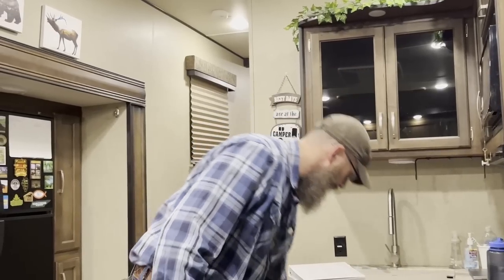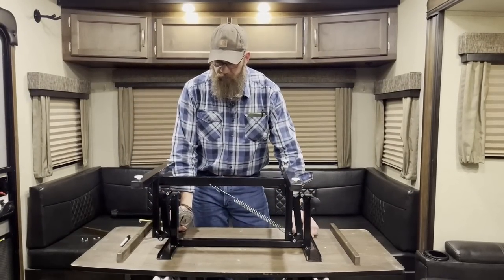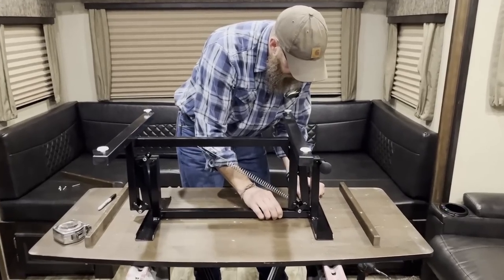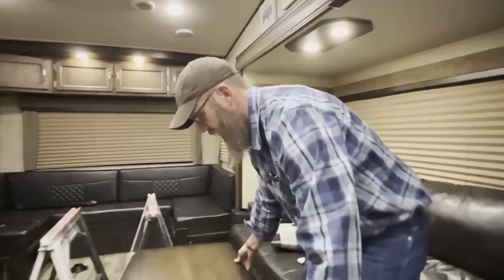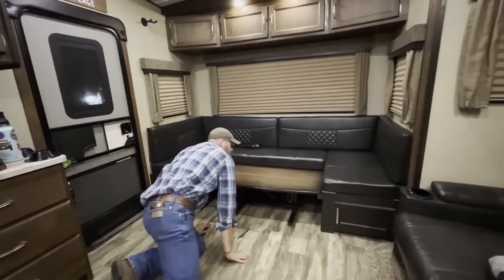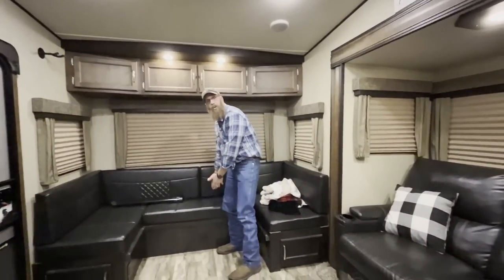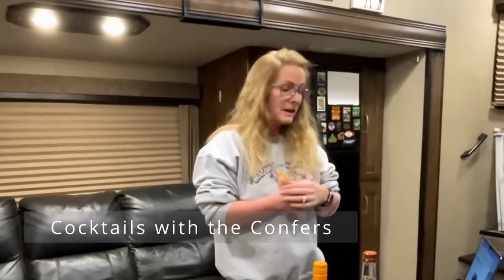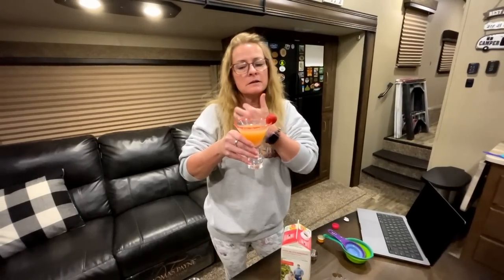DIY RV Dinette Mod | Grand Design RV | Cocktail With the Confers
This rv dinette table in our Grand Design 5th Wheel has been a pain for 3 years!  We finally found a solution and couldn't wait to share it with our camping friends because I am sure some of you can relate.

It's versatile and can be used in many different campers! We will share how easy this mod is and how it solved so many pains and opens up new possibilities!

We hope you enjoy this video and that it inspires you to keep your adventures going!

~Mike and Shelley